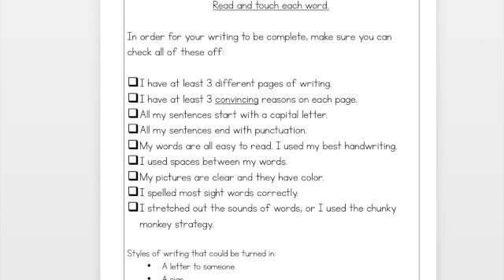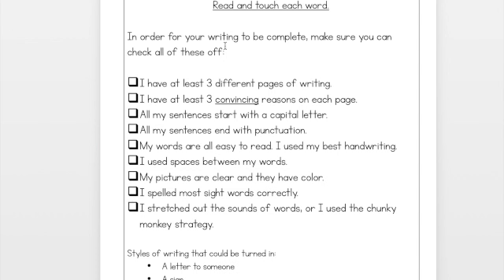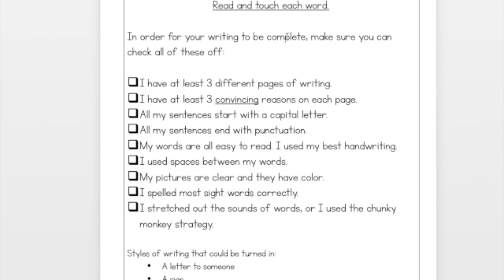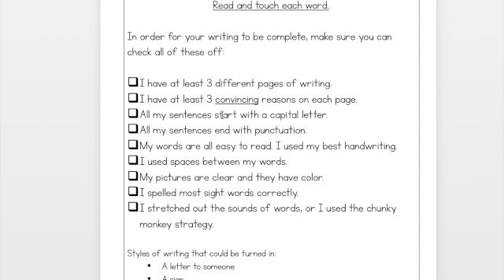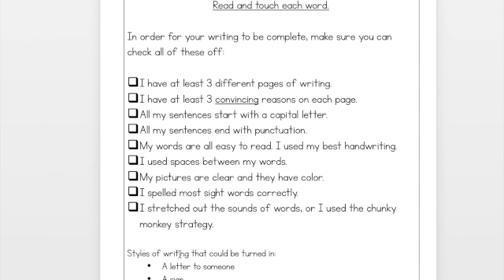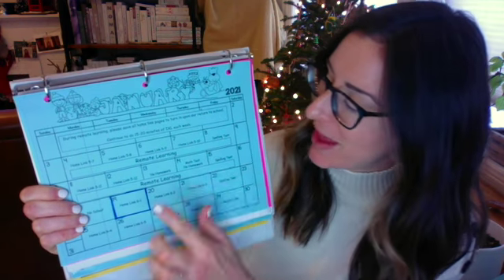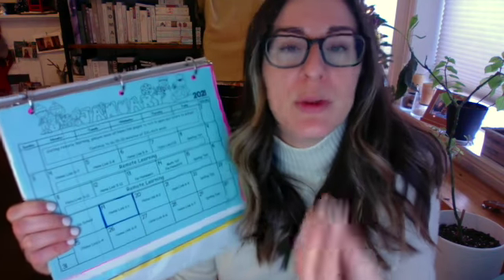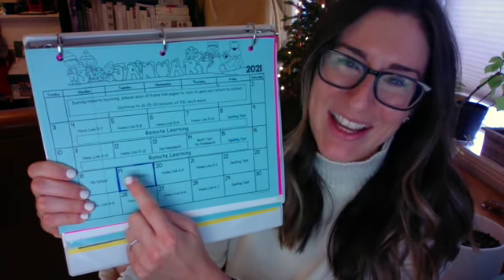Persuasive writing 3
We are beginning the editing process in this video!